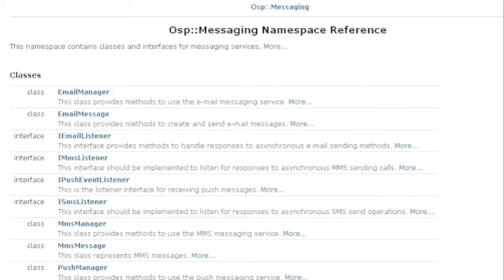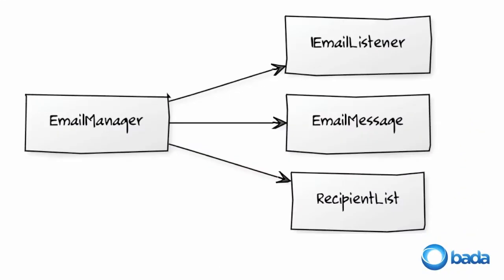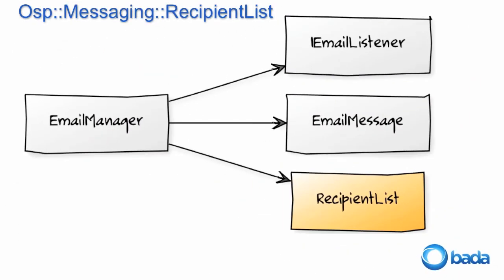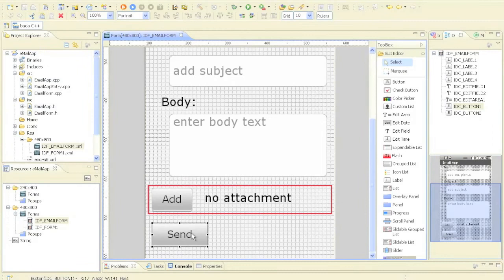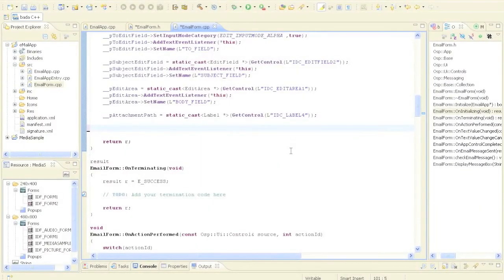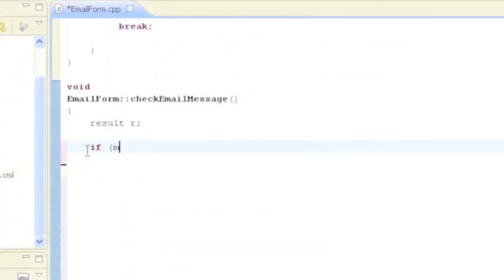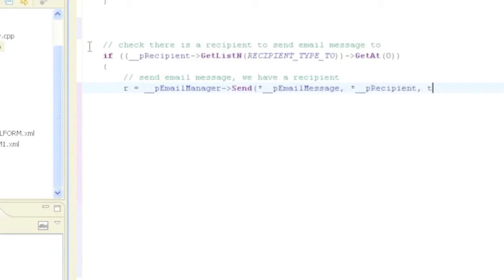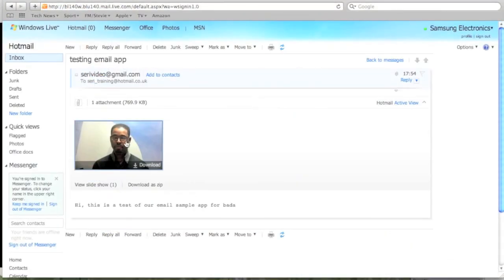Messaging in bada - Sending Email (English)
In this video Keith from the bada team of Samsung Mobile looks at messaging in bada, specifically sending an email with attachments. Walking you through the Messaging Namespace we take a look at the classes and interfaces required to send email in your bada applications. We show you how to create a simple email application which we demonstrate in use at the end of the video (keep an eye on developer.bada.com for the source code), particularly focusing on the EmailListener, EmailManager and RecipientList Classes.